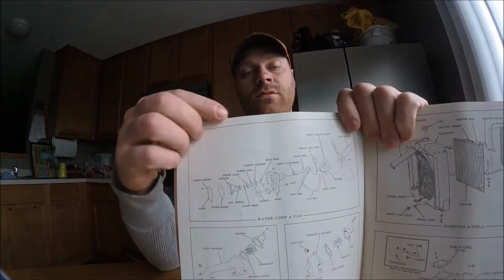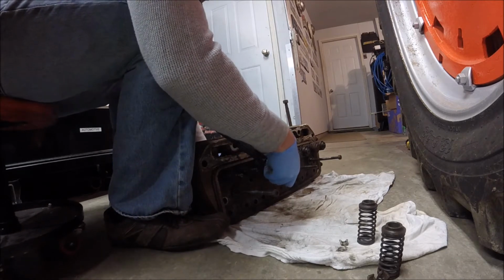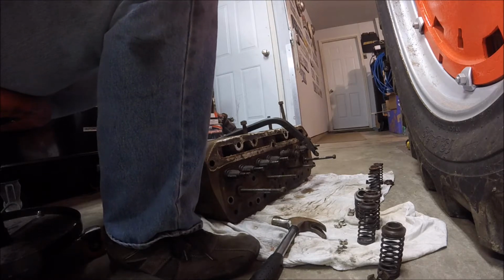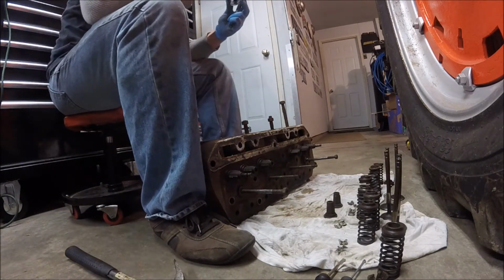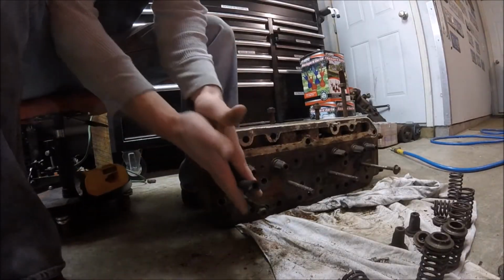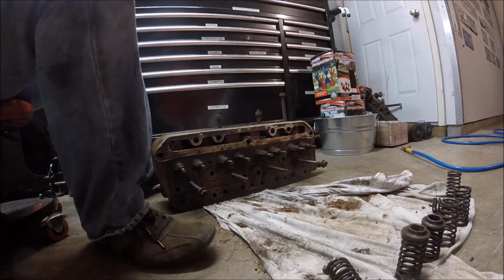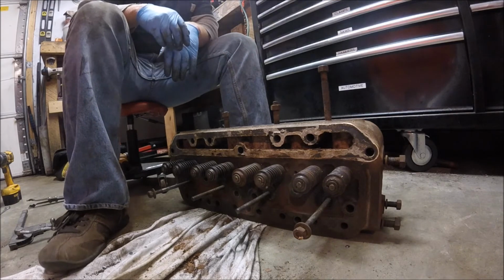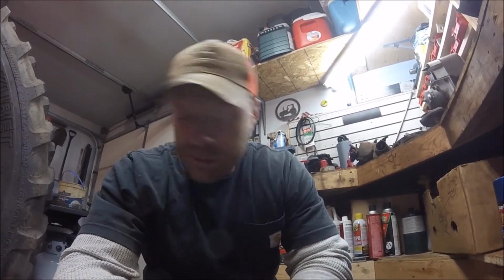1938 Farmall F20 Episode 3: Cylinder Head Clean Up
Hello all! Well, in this video we dive into the cylinder head clean up for the 1938 Farmall F20. I was pleasantly surprised with the condition of the head after cleaning. We also talk about some viewer mail, and briefly touch on my plans for the carburetor and magneto. Special thanks to Gary Wattier, and I hope you all enjoy the video!